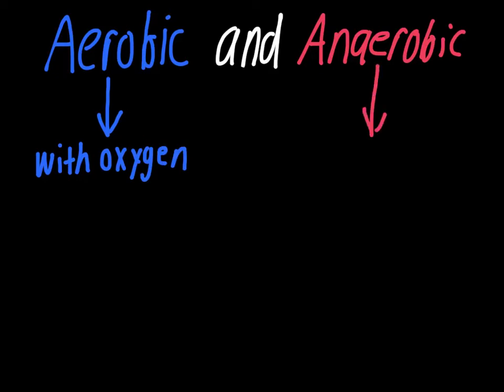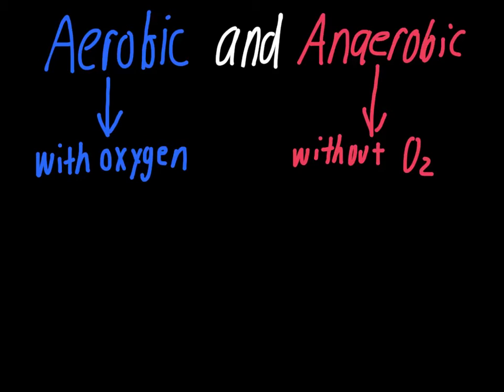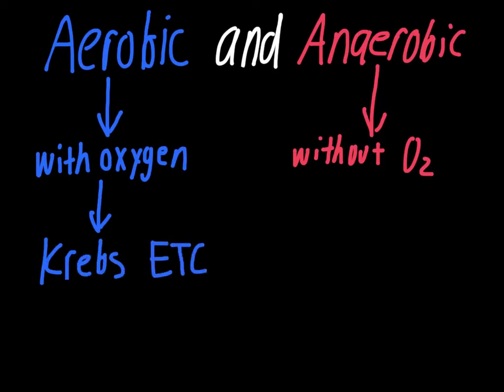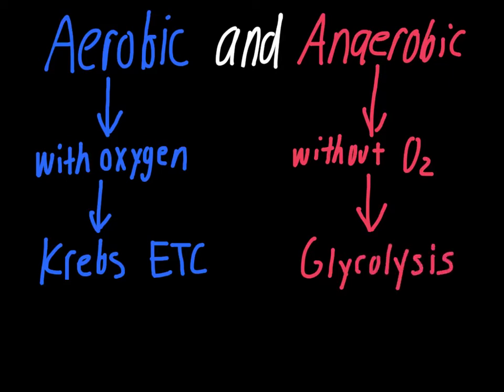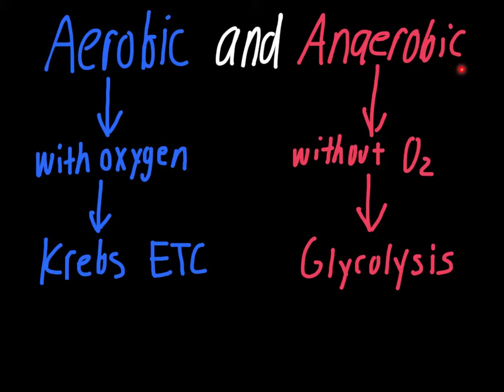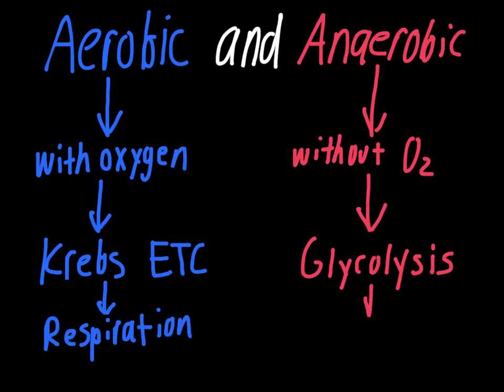Aerobic and Anaerobic Take 2